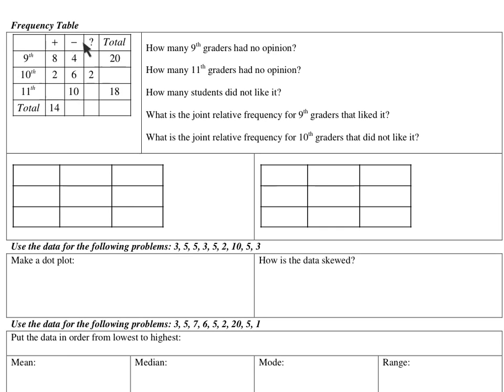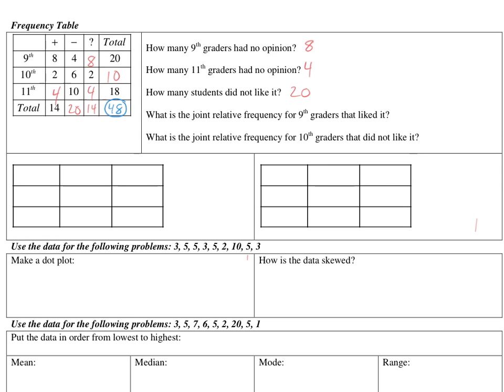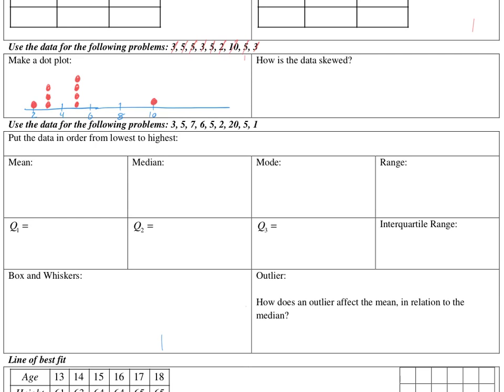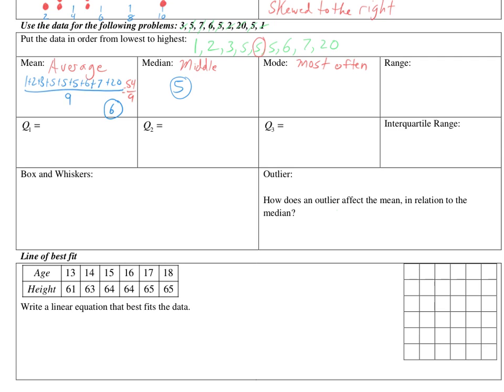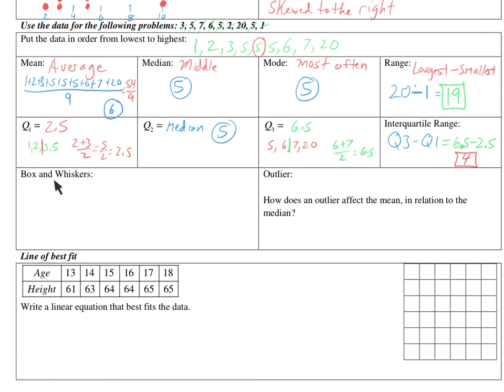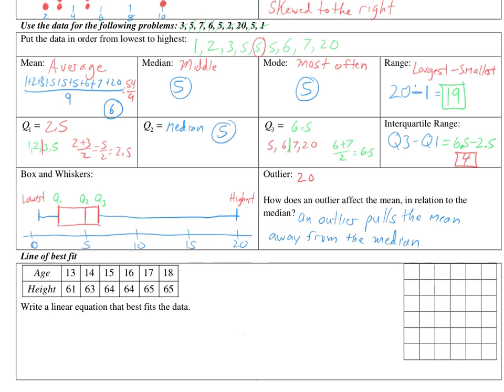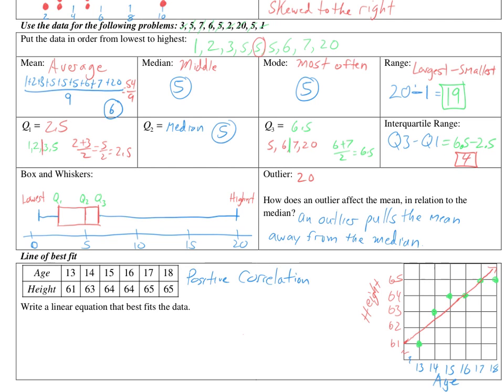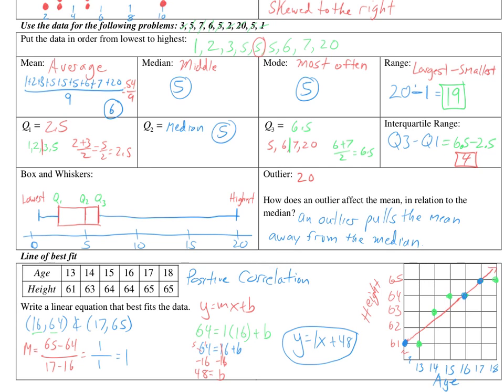Math 1 - Stats